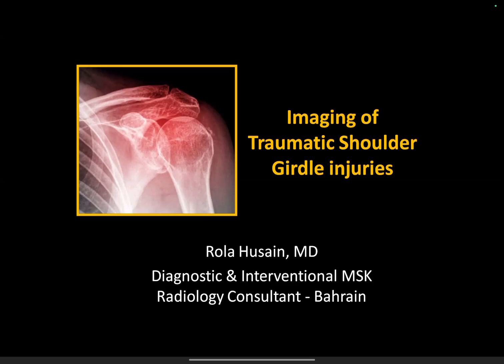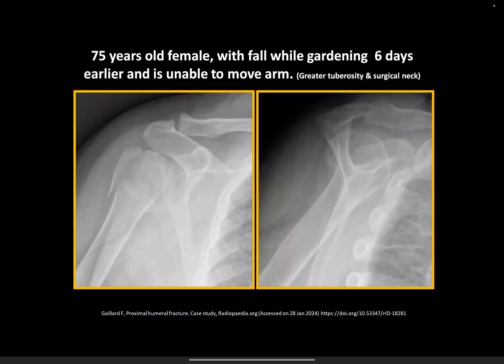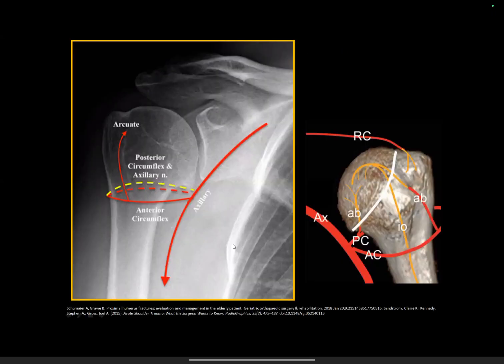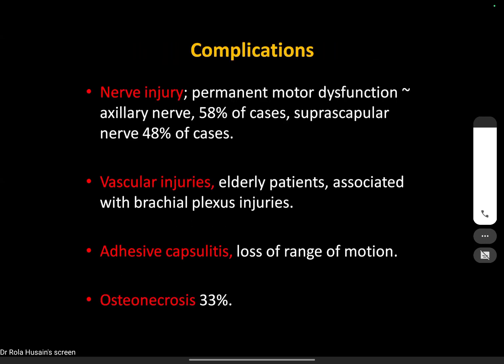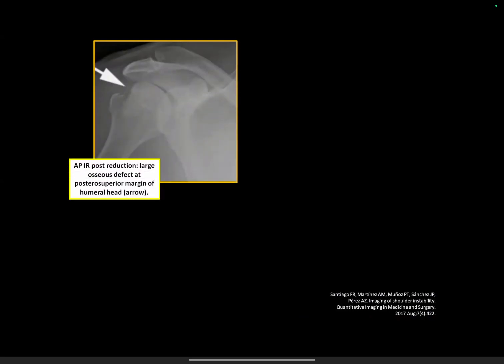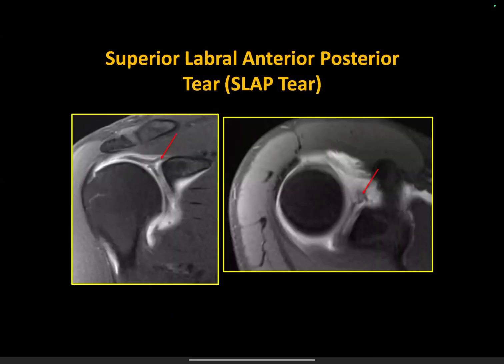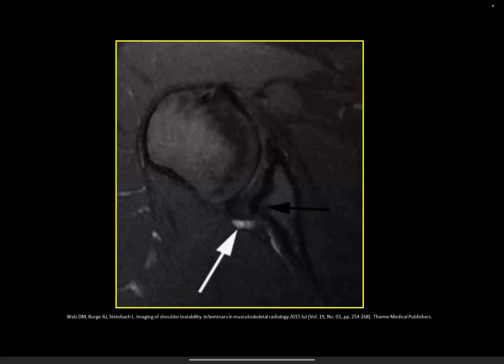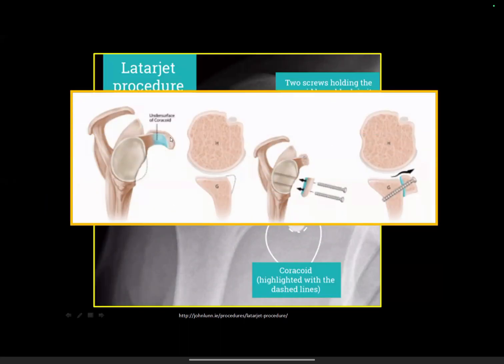#15 imaging of traumatic shoulder girdle injuries